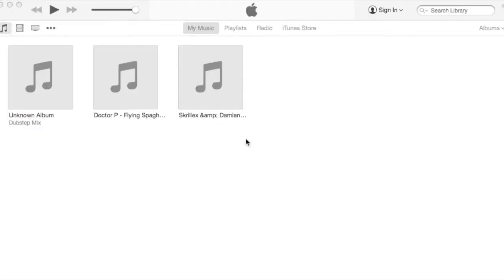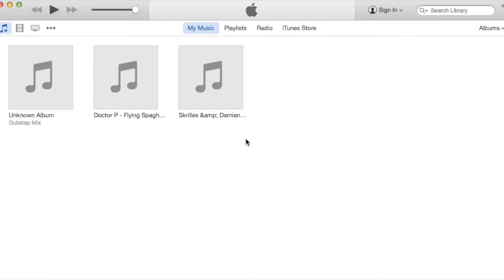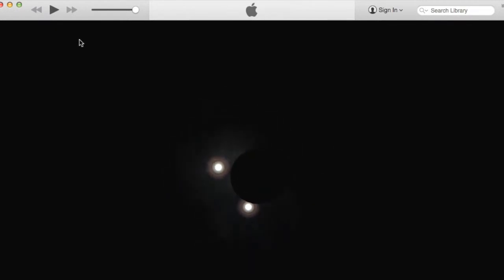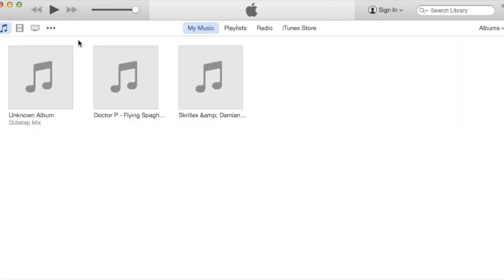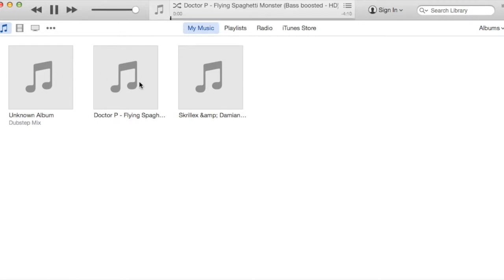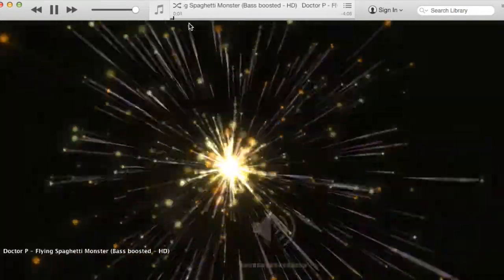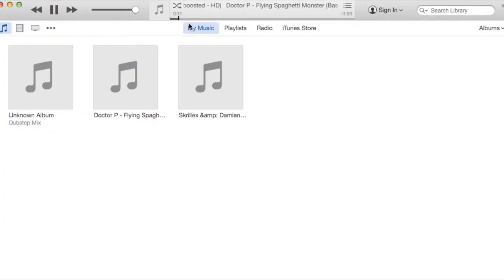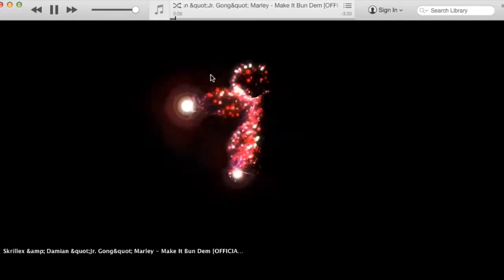How to get Itunes art work!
Command: command option control t